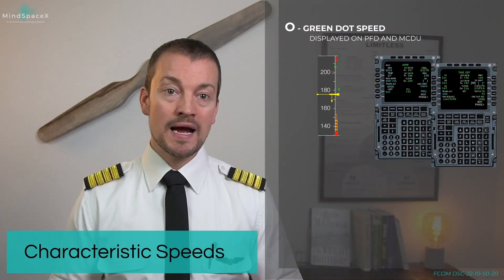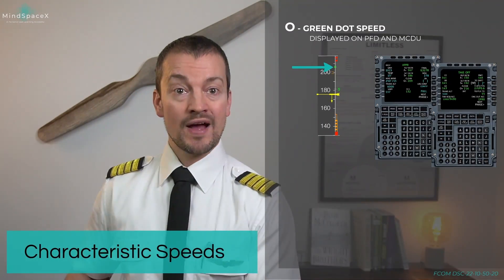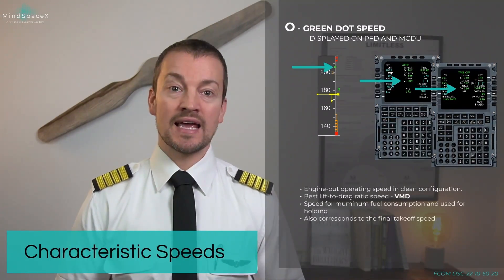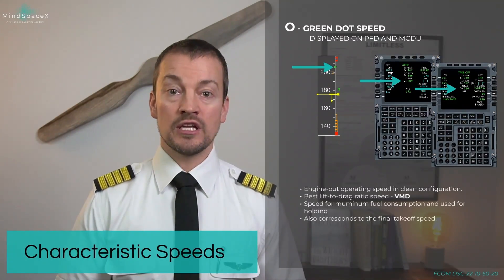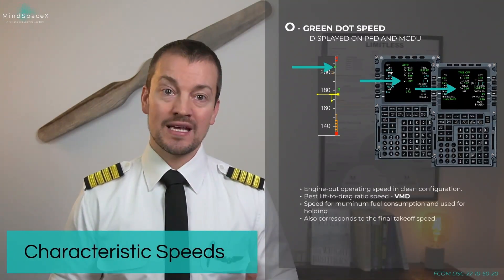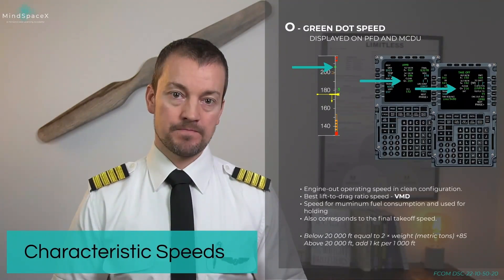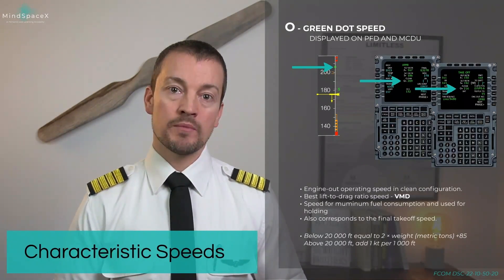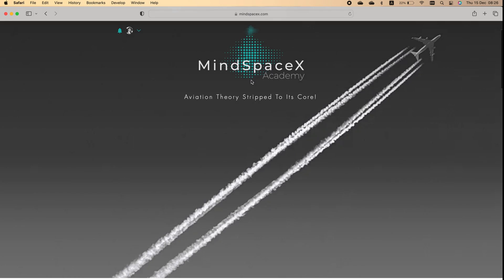Airbus GreenDot Speed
Let's define GreenDot speed on the Airbus aircraft. This is one of the most important speeds to understand because I represents a ''safe'' speed for the pilots even without reliable speed indication.

You can access the full lessons through our eLearning platform at academy.mindspacex.com.